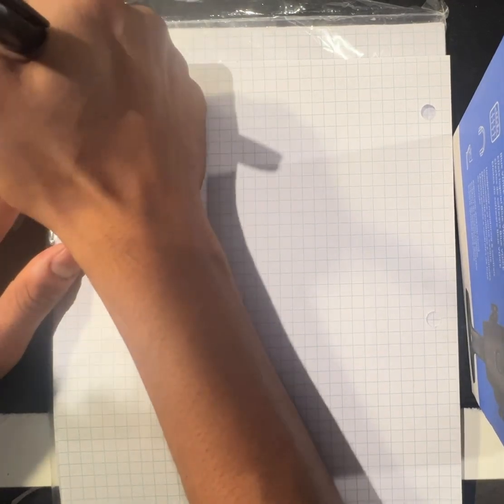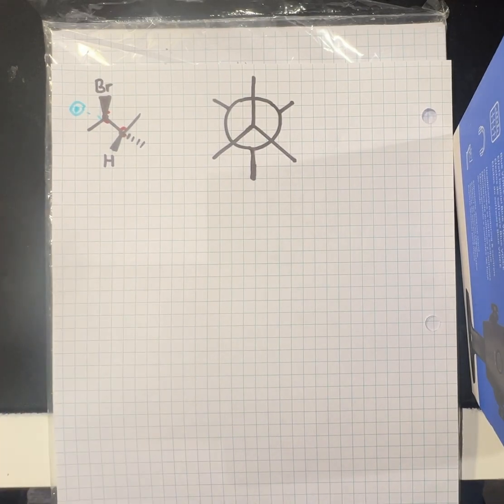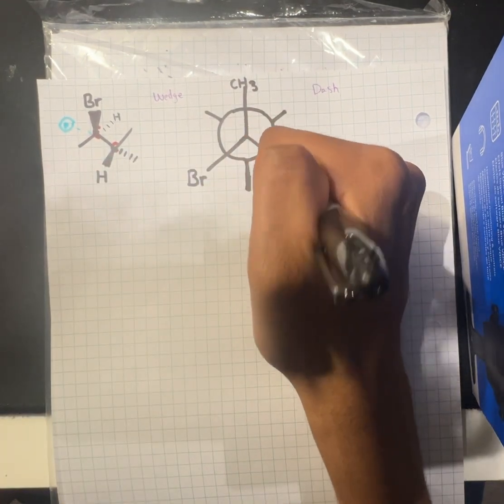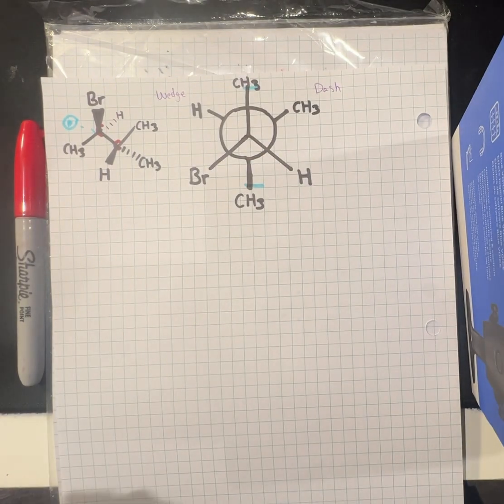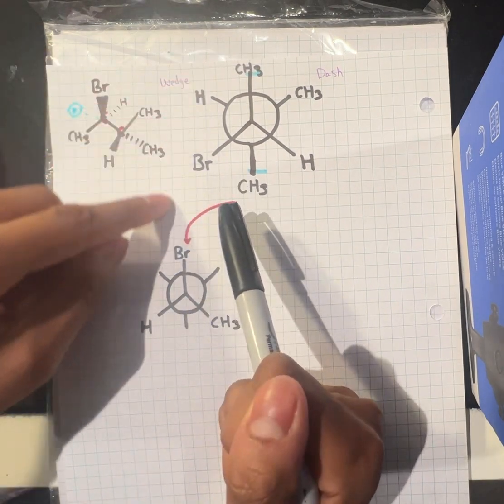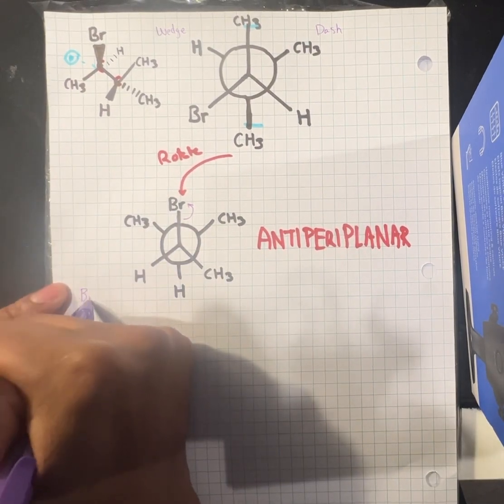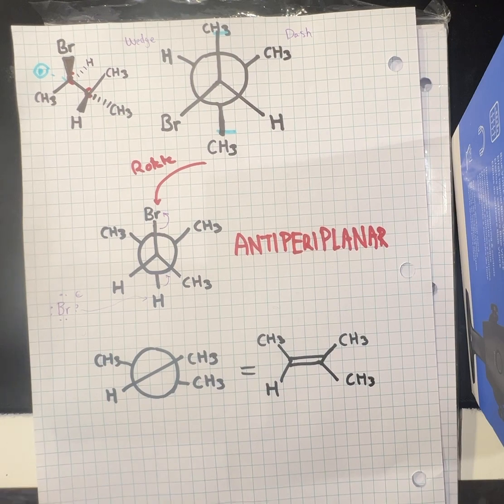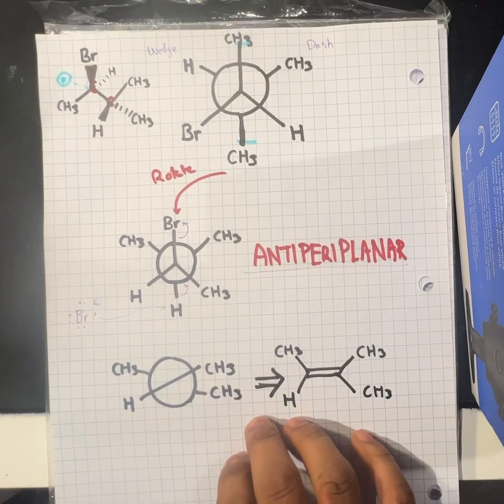Drawing Newman Projections (Antiperiplanar) - Organic Chemistry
This is a short tutorial on how to draw Newman projections. Hope it helps!